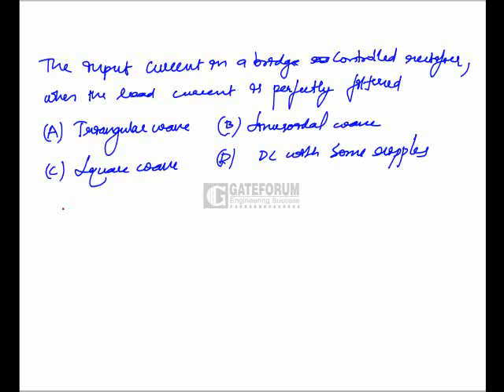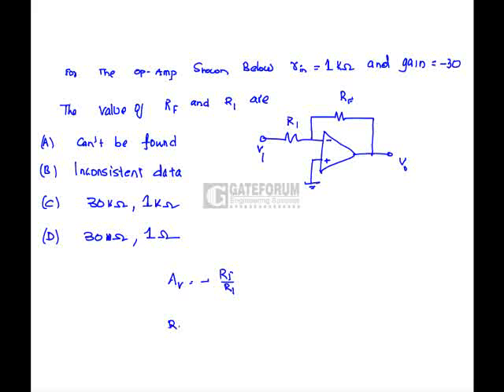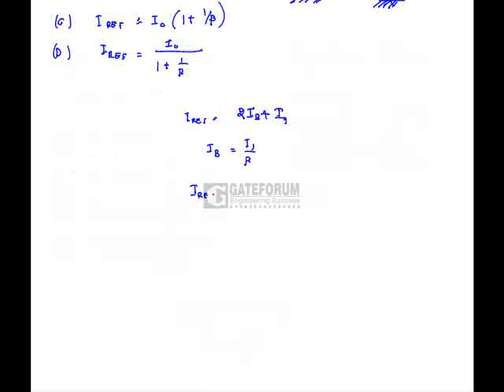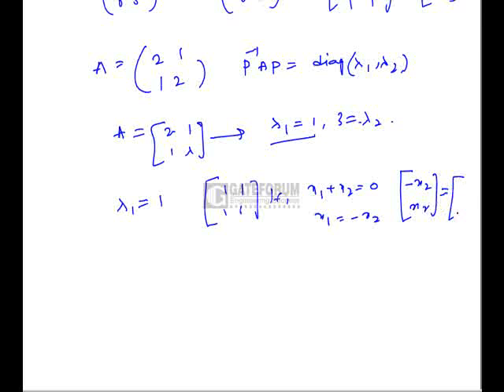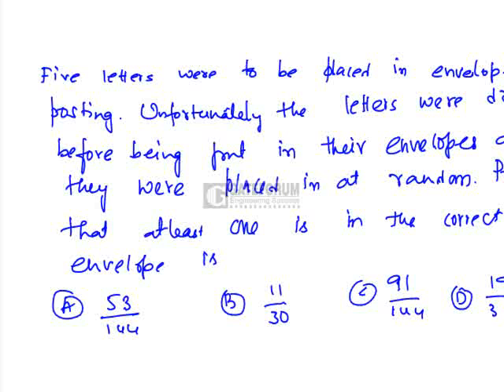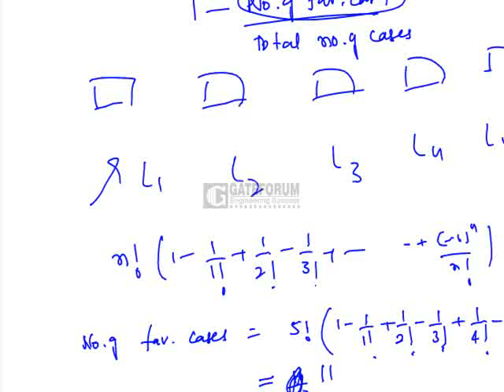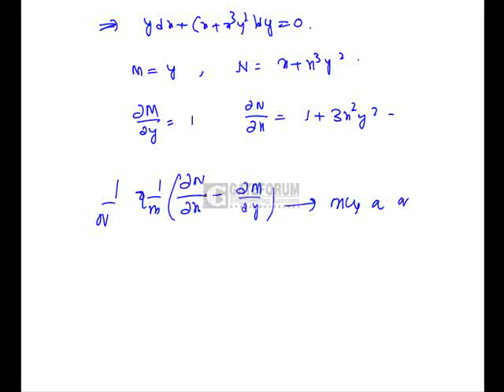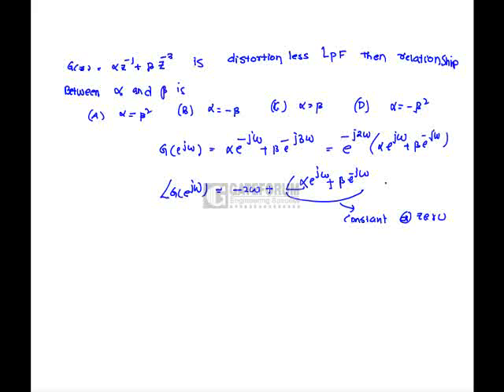EE ID 4209 23 30